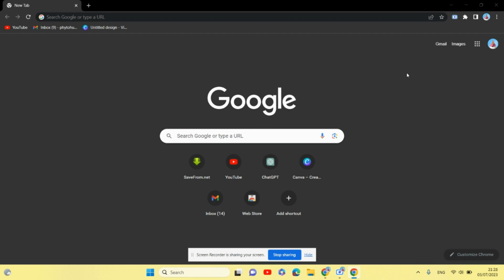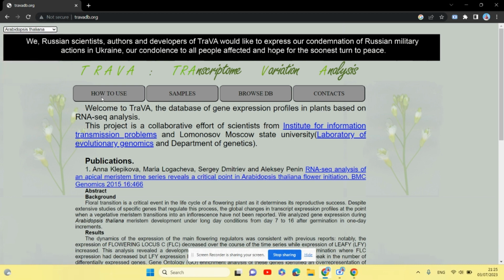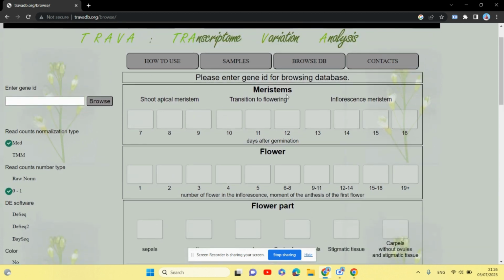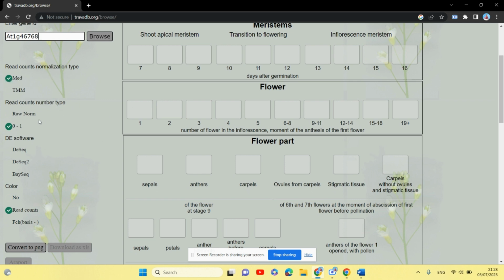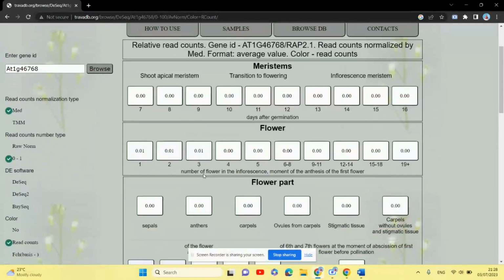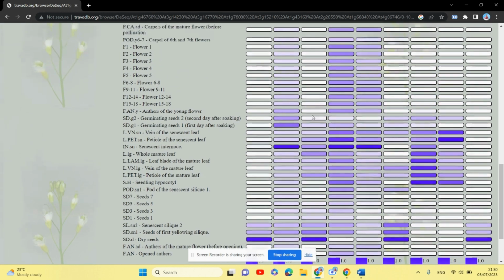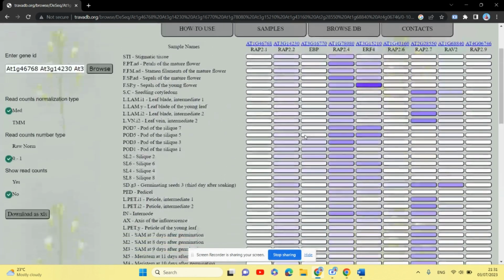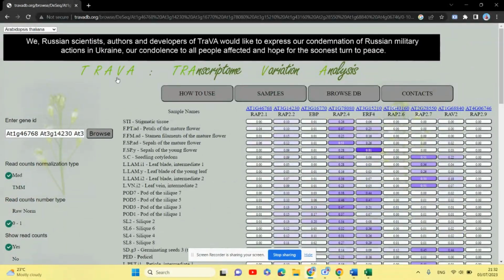Easy and quick Gene Expression analysis using TraVA